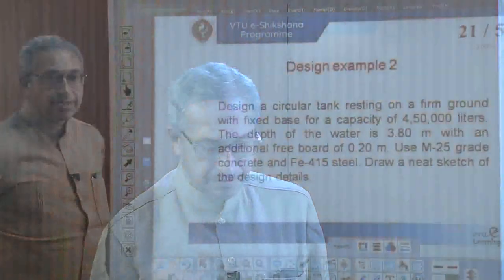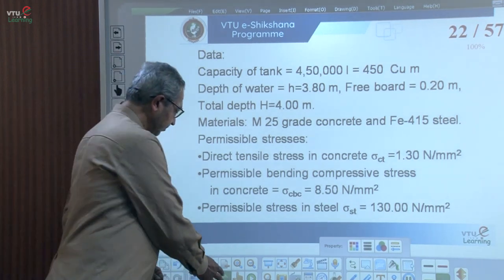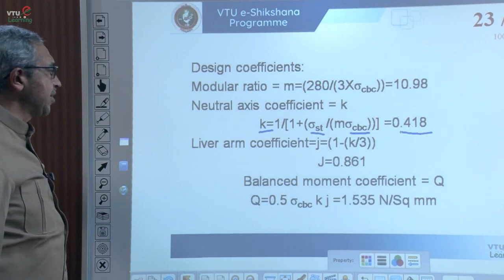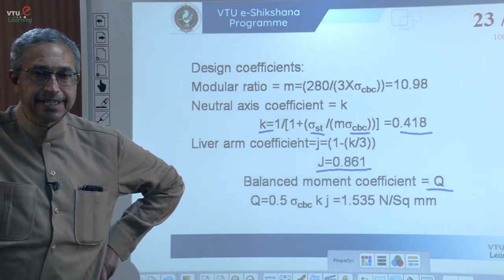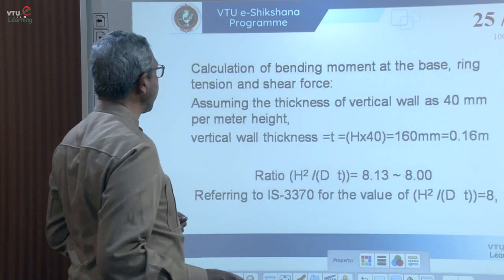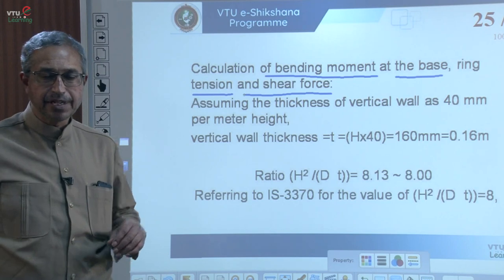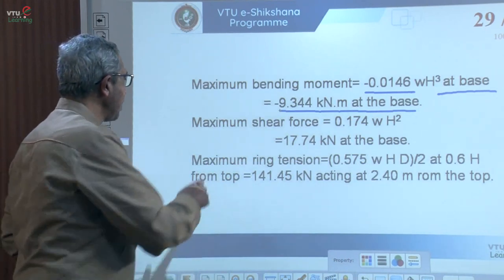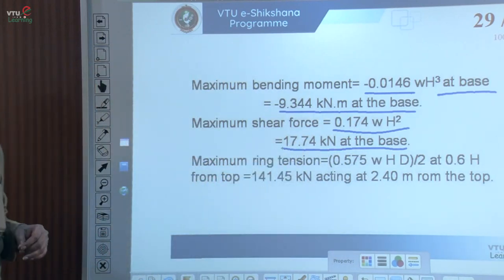Module 1 - Lecture 02